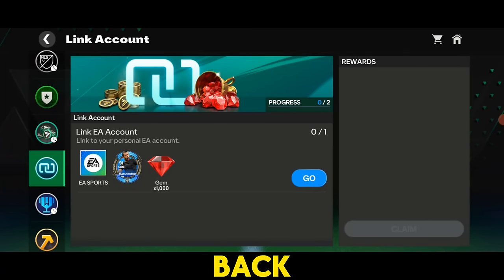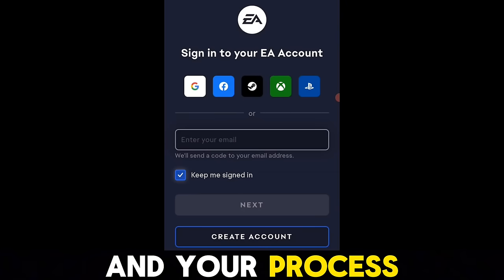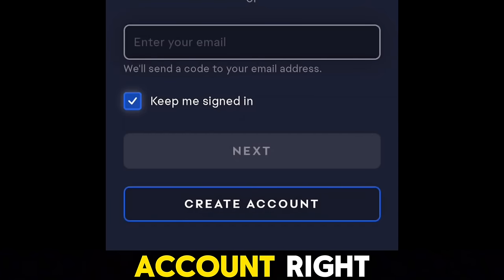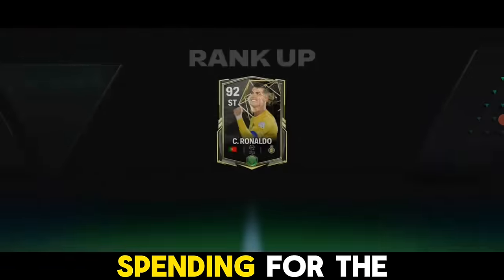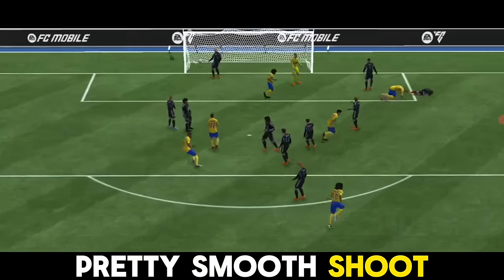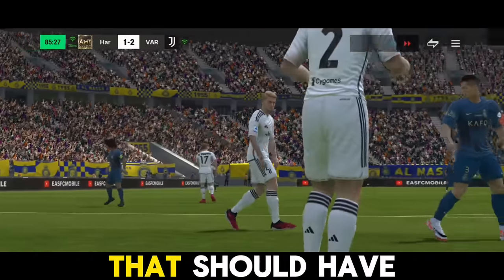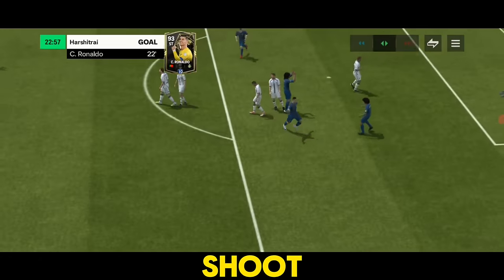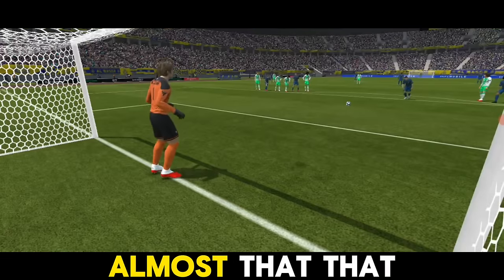HOW TO LINK EA ACCOUNT TO FC MOBILE 24!! GET FREE REWARDS & TOTW 91 OVR RONALDO IN FC MOBILE!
HOW TO MAKE EA ACCOUNT FOR FC MOBILE 24!! LINK ACCOUNT TO GET FREE REWARDS & TOTW RONALDO FC MOBILE!